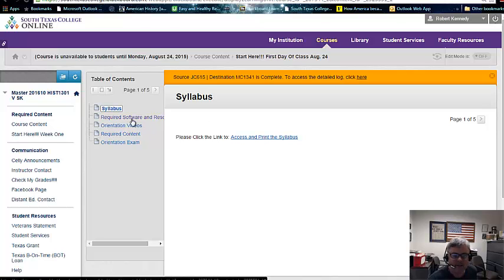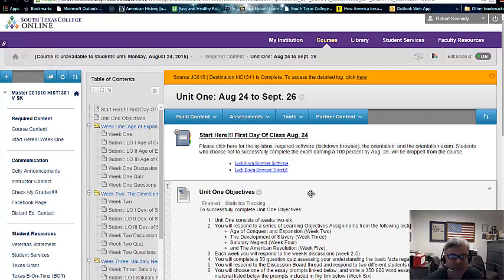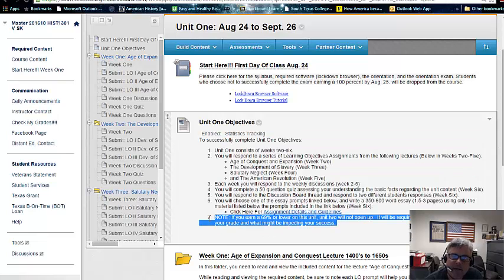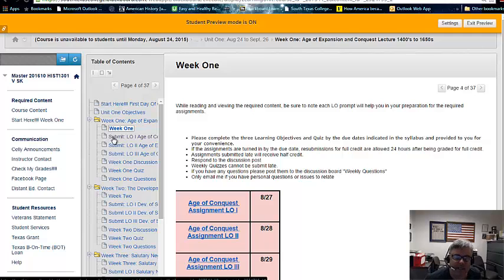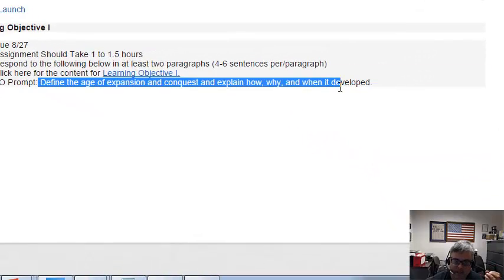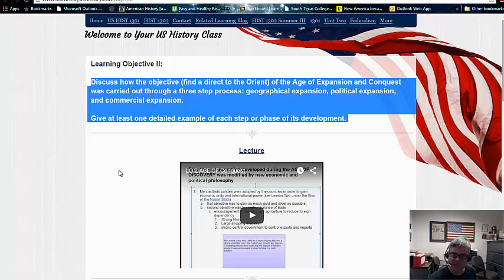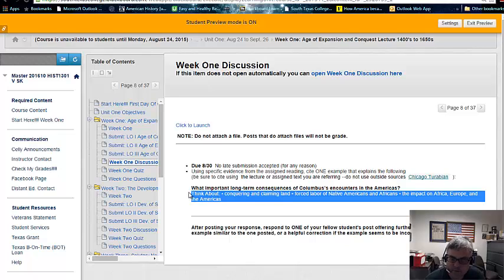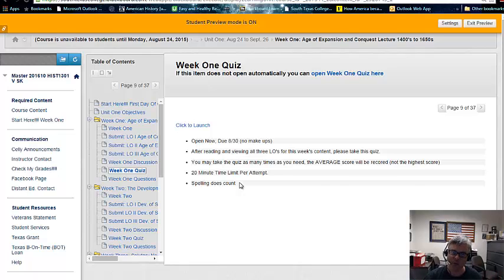Navigation Fall 2015